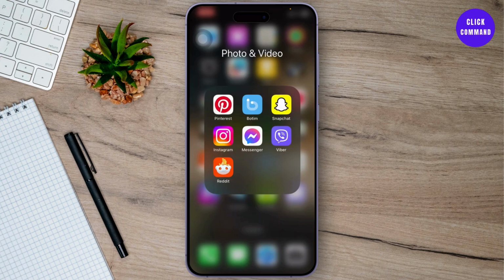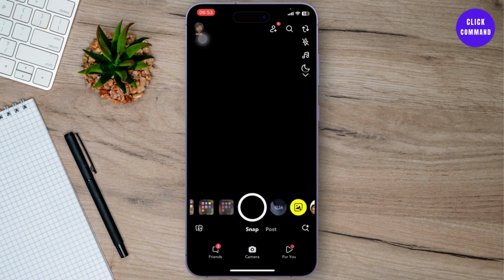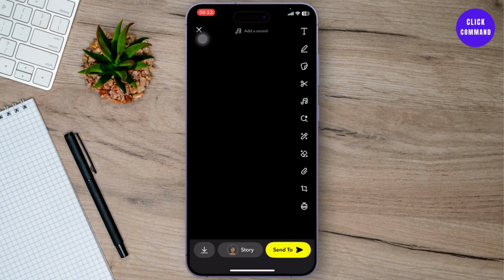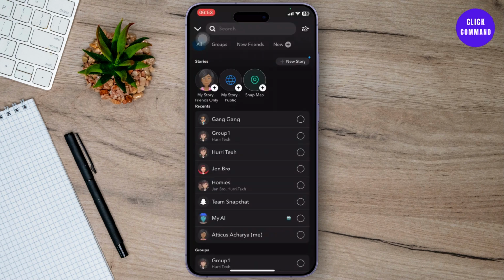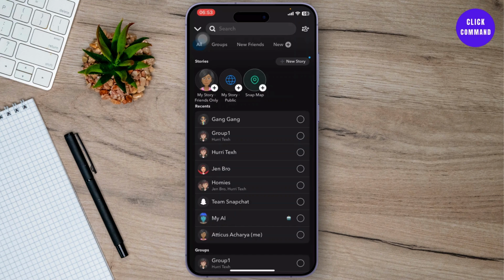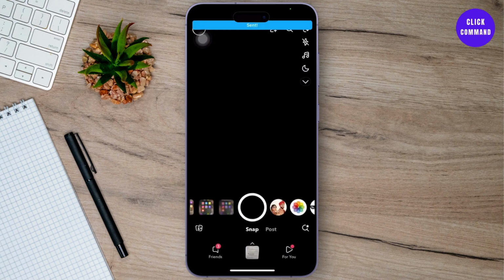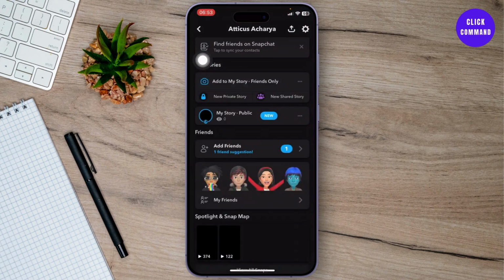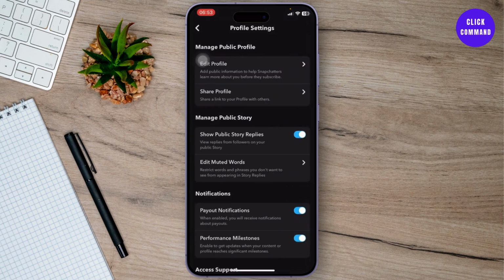How to Make a Public Profile on Snapchat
Learn how to make a public profile on Snapchat in this easy-to-follow tutorial. Whether you're looking to expand your reach or create a professional presence, we'll walk you through every step of the process to help you set up your Snapchat public profile!

In this video, you'll discover how to create a public profile on Snapchat and make your account visible to a wider audience. We'll guide you on how to get a public profile on Snapchat and explore the benefits of having a public presence on the platform.

0:20 Step 1: Accessing Snapchat Settings
0:45 Step 2: Creating Your Public Profile